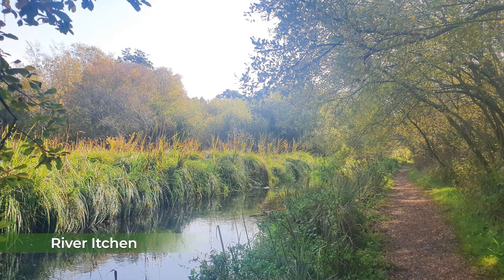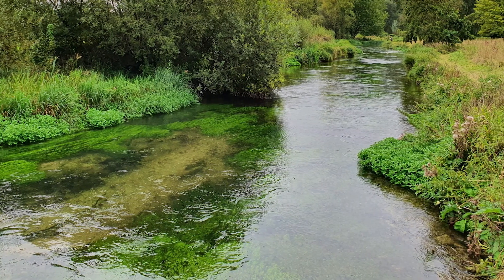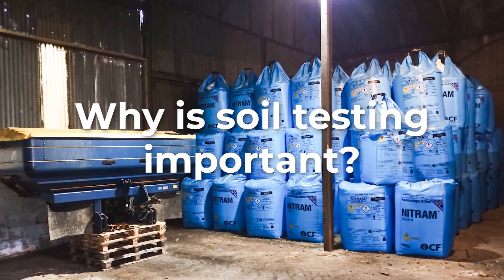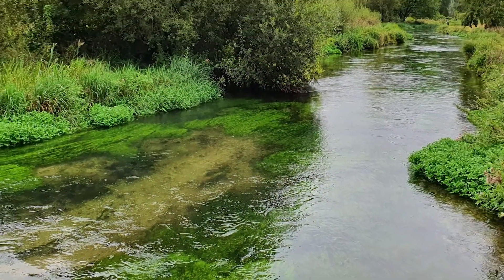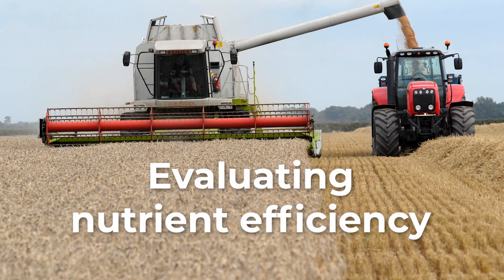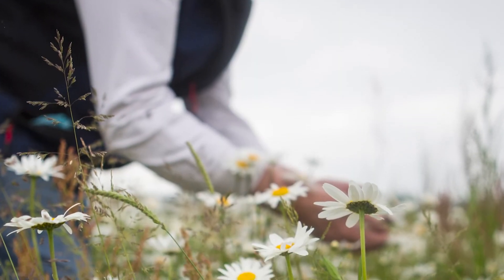Improving Nutrient Use Efficiency at West Stoke Farm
Case Study at West Stoke Farm on Nutrient Use Efficiency.

Catchment Sensitive Farming (CSF) is a successful partnership between Defra, the Environment Agency and Natural England.  It works together with farmers and organisations in priority areas across England to improve the quality of our water and air.